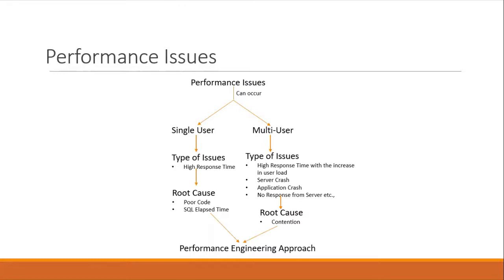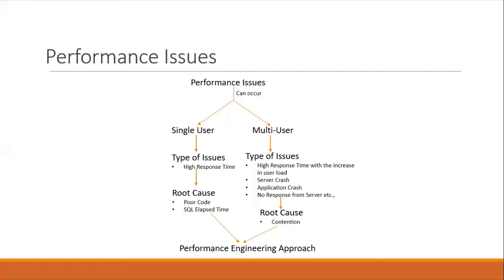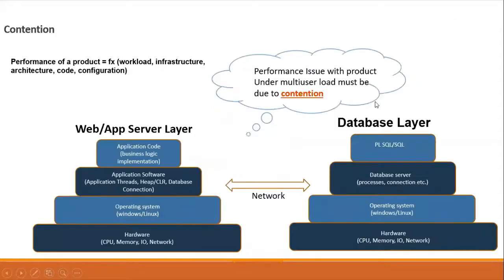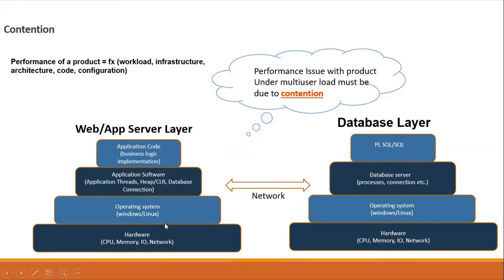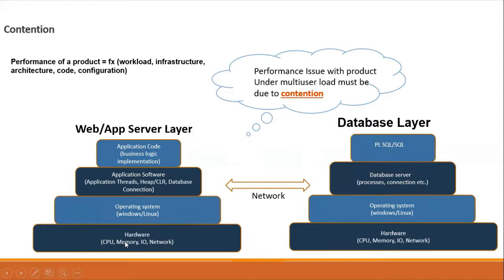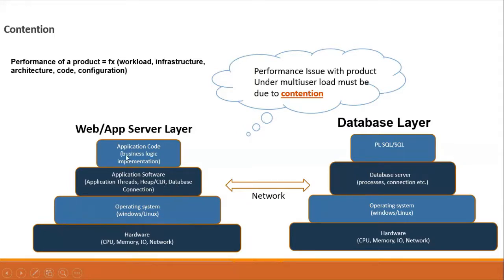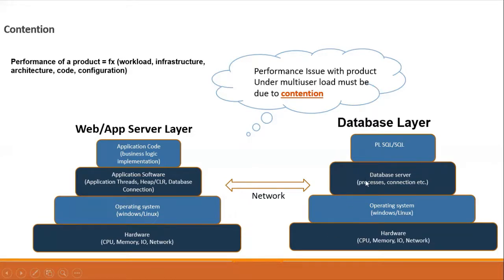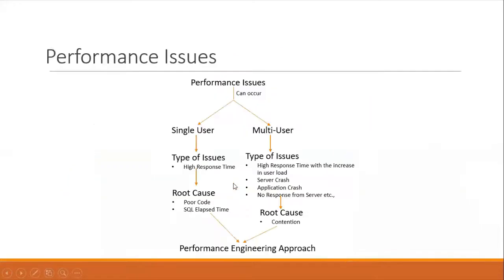Performance Engineering Concepts (Bottleneck Analysis) - 2